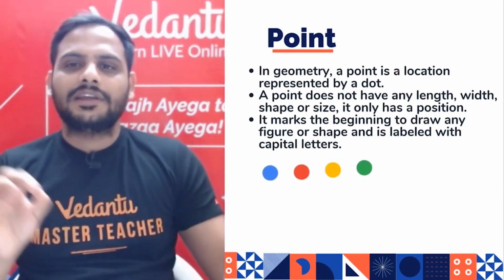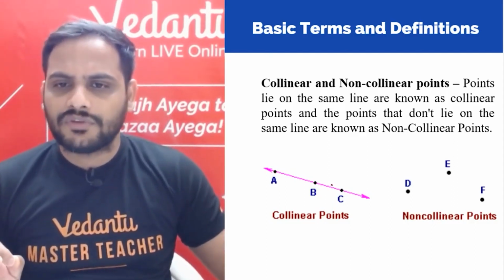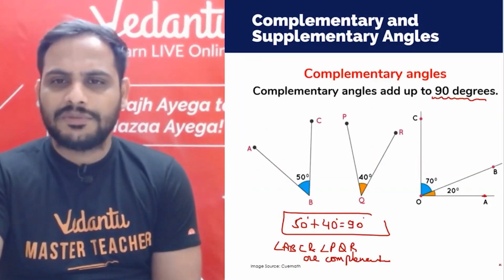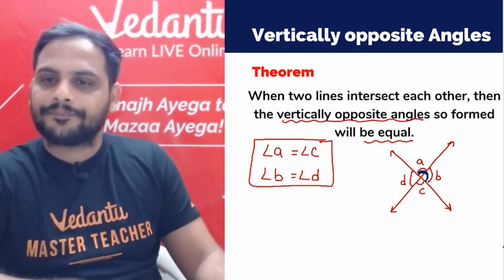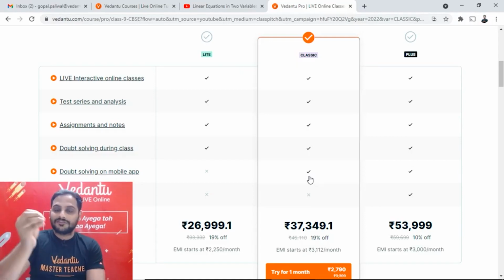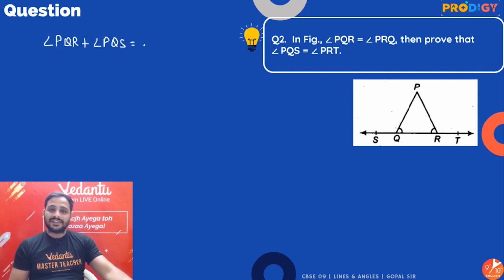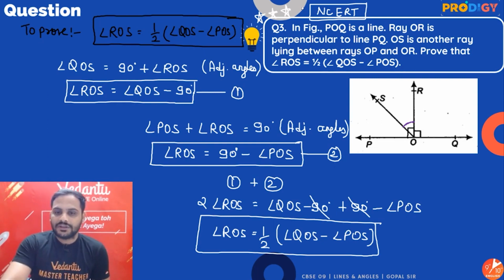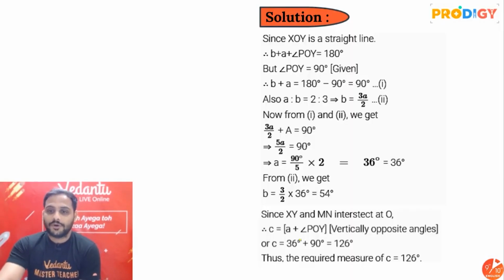Lines and Angles L-1 | Introduction | CBSE Class 9 Maths Ch 6 | NCERT Solutions | Vedantu 9th & 10th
Lines and Angles Introduction | NCERT Maths Class 9 Chapter 6 | CBSE Class 9th Maths NCERT Solutions | RS Aggarwal Solutions Class 9 | RD Sharma Class 9 | Lines and Angles | Lines and Angles Class 9 | Lines and Angles Class 9 Maths | Prodigy 2022. In this Video Gopal will take you through the Lines and Angles Introduction from CBSE Class 10 Maths. What is a Line, What is Angle, How many types of Lines and Angles are there, How to Construct Lines and Angle, All these basic Concepts along with the introduction will be explained in-depth in this video. Do watch Completely To learn More about Lines and Angles.✔️Sir will share Important questions on this topic. This session will help you to score good marks in your Maths subject. Sir will Share Preparation Tips and Strategies for CBSE Board Exams. Gopal Sir will help to solve maths problems easily and fast.

1. Unlimited LIVE class with your favorite teachers.
2. Unlimited Doubt Solving in Live class.
3. Fun interactive learning with in-class quizzes and leaderboards.
4. Get full access to structured long-term courses.
5. Chapter-wise micro-course and Revision course before the exam.
6. One subscription, unlimited access to Live Class, Test Series & Assignments.

♦ Lines and Angles Introduction
♦ Lines and Angles Class 9 Important Questions
♦ Maths Lines and Angles Class 9
♦ Lines and Angles Class 9 CBSE
♦ Lines and Angles Class 9 NCERT Solutions
♦ Lines and Angles Class 9 Extra Questions
♦ Lines and Angles Class 9 Maths Chapter 6
♦ Lines and Angles Class 9 pdf
♦ Lines and Angles Class 9 Notes
♦ Lines and Angles Class 9 Maths Solutions
♦ Lines and Angles Class 9 RD Sharma
♦ Lines and Angles Class 9 in English
♦ Lines and Angles Class 9 by Vedantu